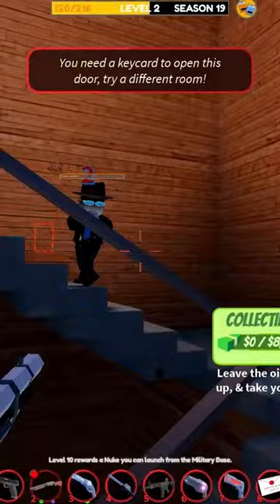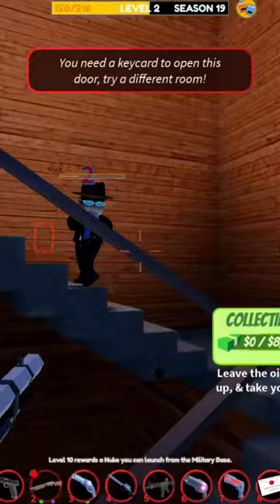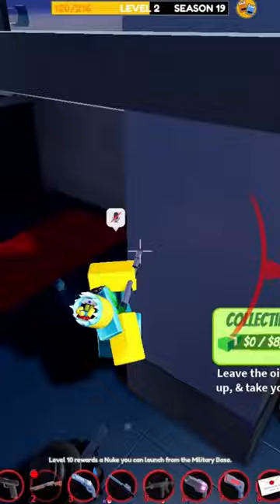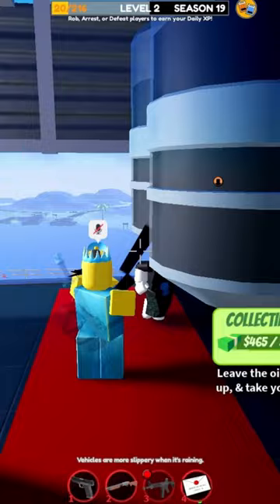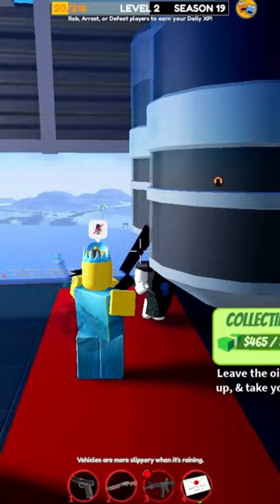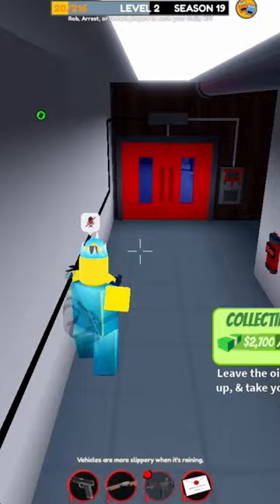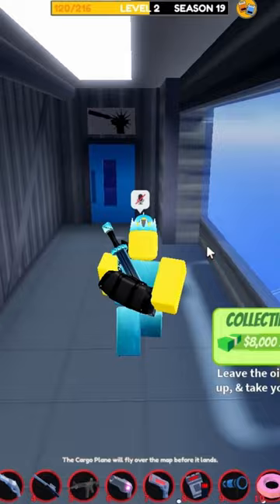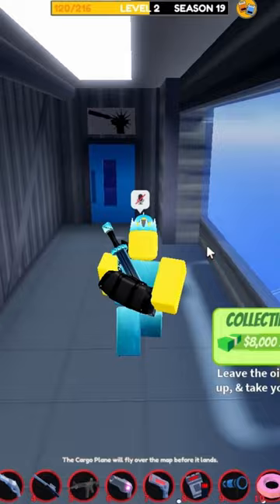Oil Rig Quick Tutorial!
Short version of my oil rig tutorial!

🏆 Jailbreak is an award-winning game played over six billion times where you can orchestrate a robbery or stop the criminals before they get away! Team up with friends for even more fun and plan the ultimate raid or heist. What role will you play?